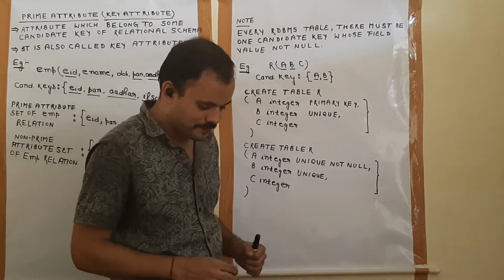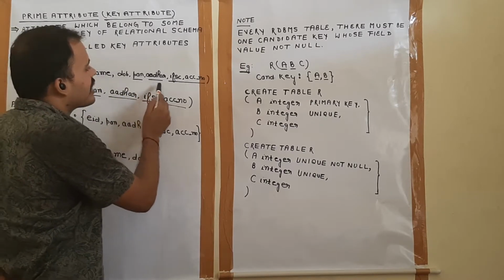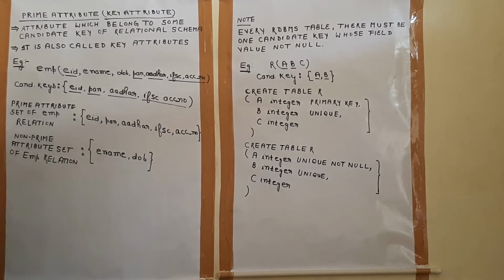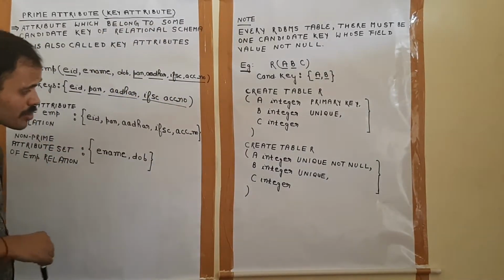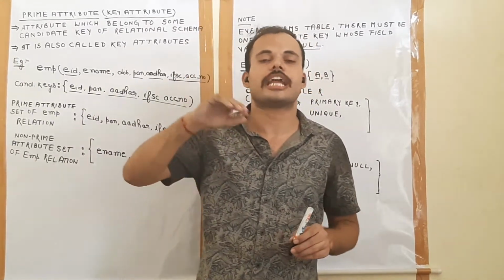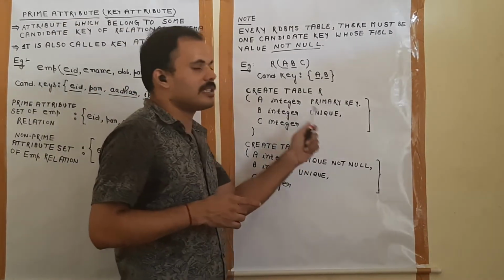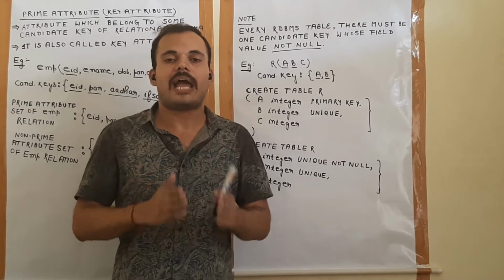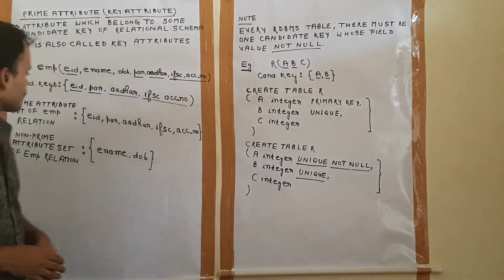DBMS | Lecture 8 | Prime Attribute and Non-Prime Attribute